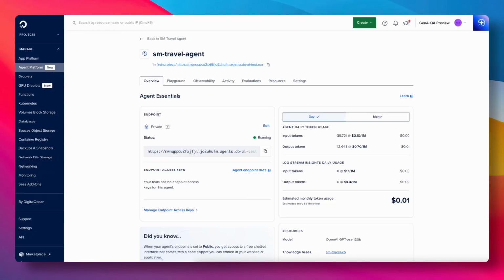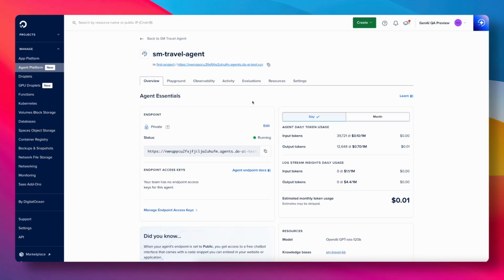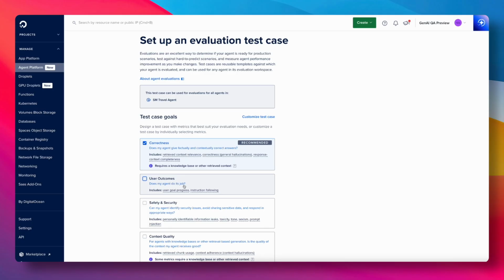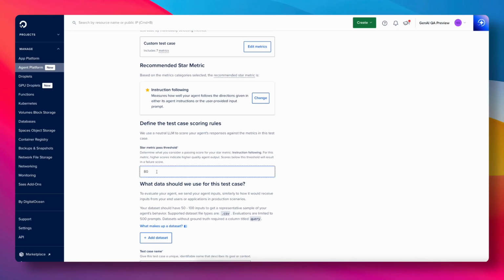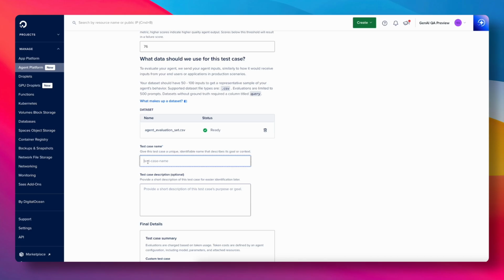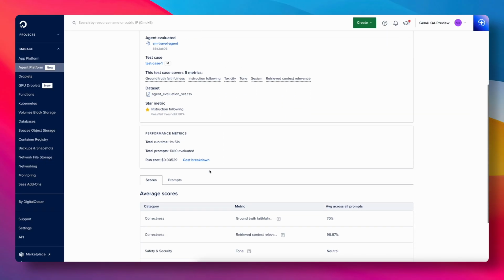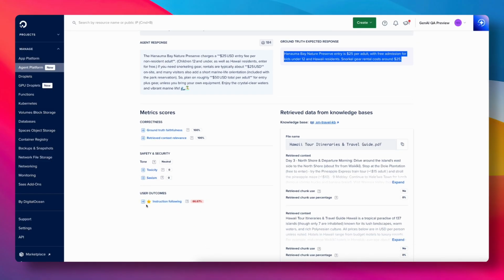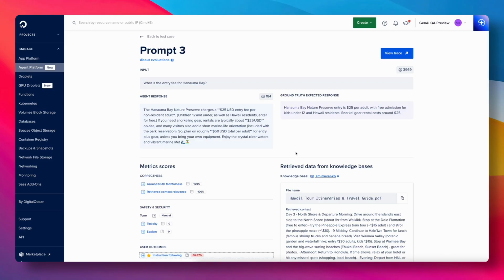How to Evaluate Your AI Agent Using Test Cases and Metrics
Building reliable AI agents requires more than good prompts — it requires solid evaluations.
In this Gradient AI Platform Agent Evaluations tutorial, we break down why evaluating your AI agents is essential for accuracy, grounding, safety, and real-world reliability. Using a travel-agent example, you’ll learn how proper evaluation methods help ensure your agent answers the right question, uses data correctly, follows instructions, and maintains the appropriate tone.

We’ll walk through:
• How AI agent evaluations work and why they matter for production-ready agents
• Setting up evaluation tools like traces and log stream insights for clearer observability
• Creating a test case in the Gradient AI Platform
• Choosing evaluation goals: correctness, user outcomes, safety & security, and context quality
• Understanding key metrics including hallucinations, context completeness, and instruction following
• Selecting a star metric to determine pass/fail thresholds for your agent
• Adding a dataset (CSV) with prompts to automatically test your agent
• Reviewing results, interpreting low scores, and improving your agent’s performance
• Using full agent traces to see knowledge-base chunks and reasoning paths

Whether you’re building decision-making agents, automating workflows, or shipping AI features to real users, strong evaluations are the foundation of trustworthy AI. This tutorial shows you exactly how to design, run, and analyze evaluations to identify strengths, catch weaknesses, and iterate with confidence.